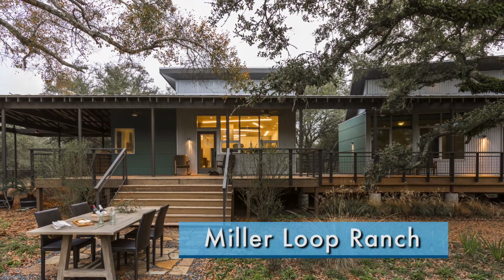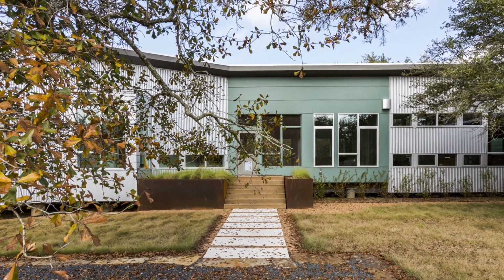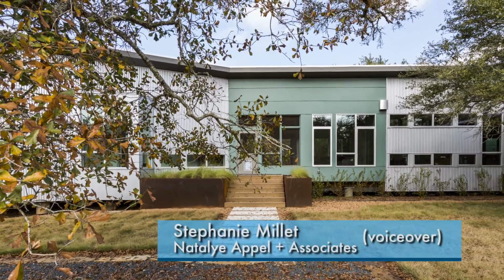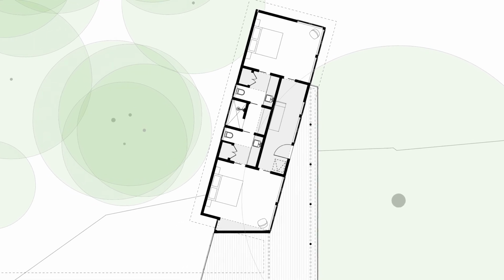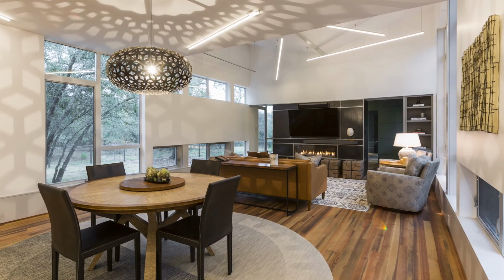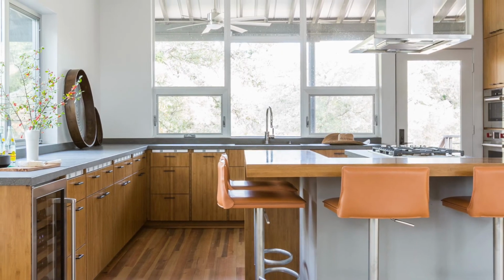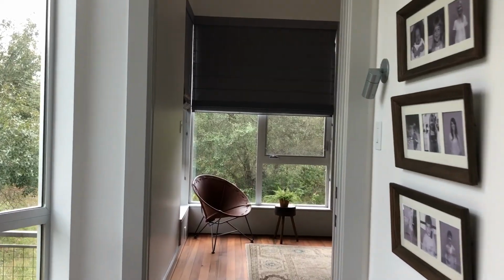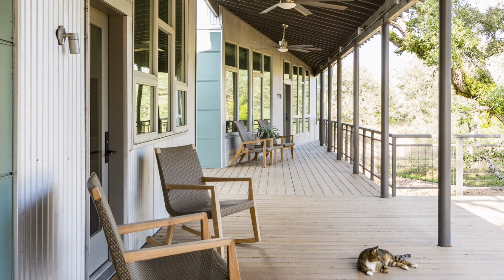Miller Loop Ranch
Submitted by: Natalye Appel + Associates Architects
At Home With Architects: American Institute of Architects Houston 2020 Virtual Home Tour